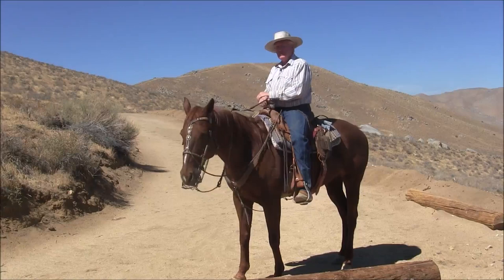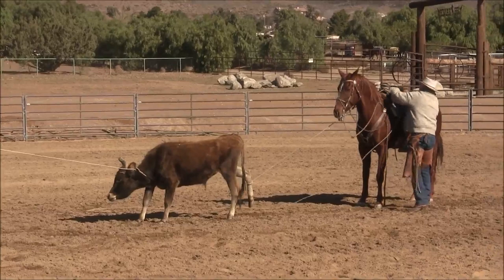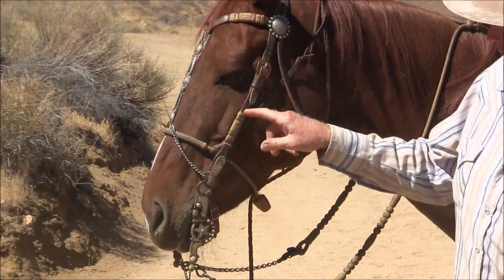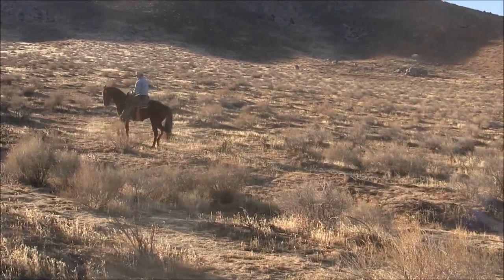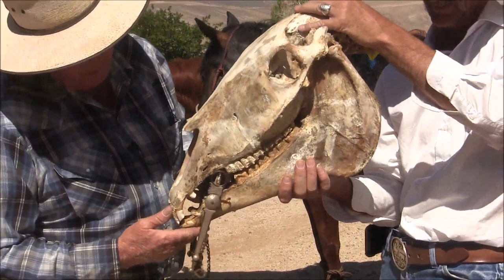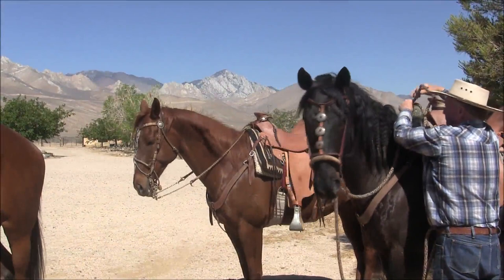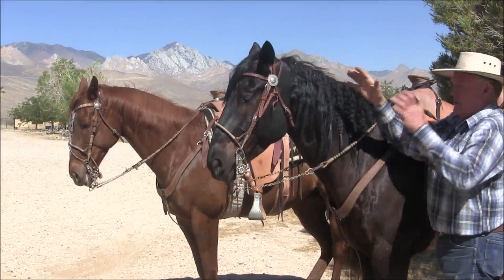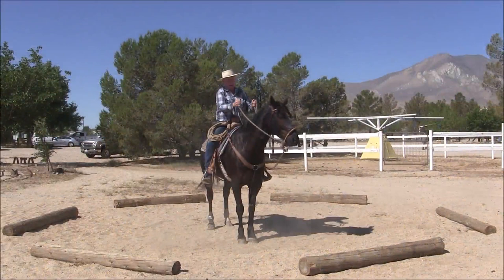The Art of the Bridle Horse - Trailer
The Art of the Bridle Horse, a collaborative effort between Pat Puckett and John Saint Ryan, is available at:

"We made this video so I could share my knowledge about the art of the Bridle Horse. Every reinsman has his own techniques. My technique is the product of forty years horseback, working on ranches, and riding for the public. To me, the Bridle Horse is the highest level of western riding. This video is full of ideas that will help any horseman compliment his horse." ~Pat Puckett

"This project has been a joy to work on and I hope it helps people gain a better understanding of the real practicalities of why a reinsman would school his horse a particular way, and that schooling surely will reflect the actual work required of the horse. The performance horse world was not part of this, anything we presented here is valid logical and well founded from a working aspect, and we hope we have shown not only the realities of a good working Bridle Horse but also the training method and progressive scales of learning which if done quietly, correctly, and methodically, will help you in your own efforts to train a horse in this way." ~John Saint Ryan

Thank you to Dave Stamey for the use of his song, Come Ride With Me, in this trailer...